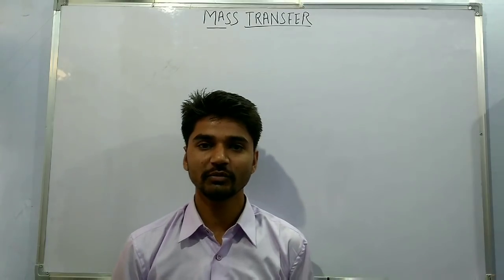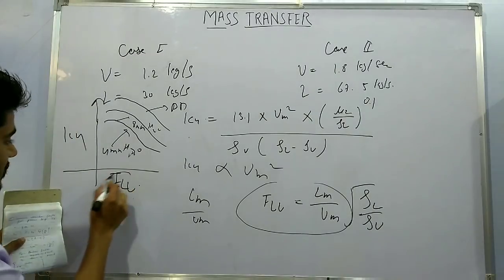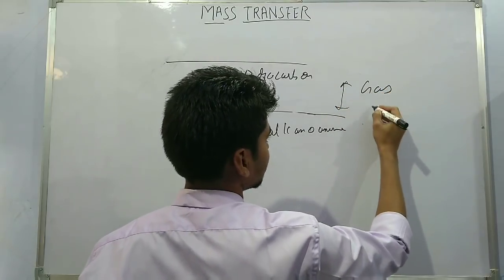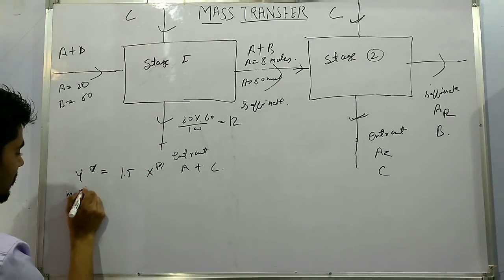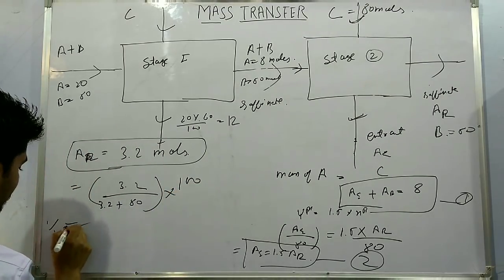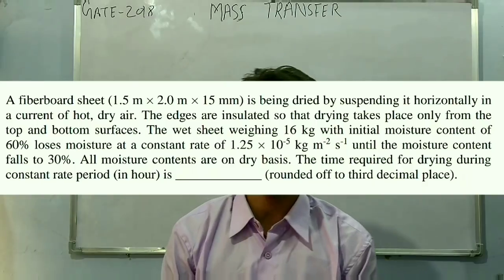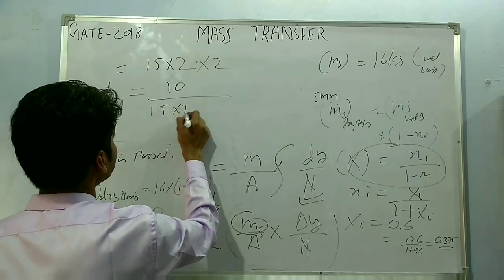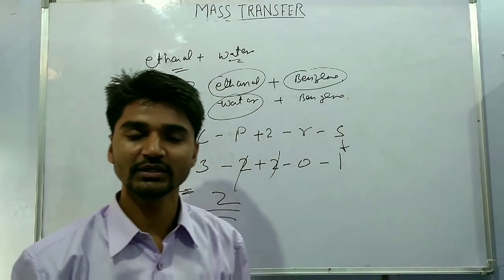Gate 2018 Chemical Engineering- Mass Transfer (BITS Pilani Students)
Detailed solutions for Gate 2018 Chemical Engineering- Mass Transfer by BITS Pilani Students